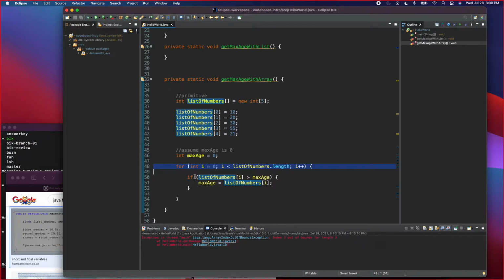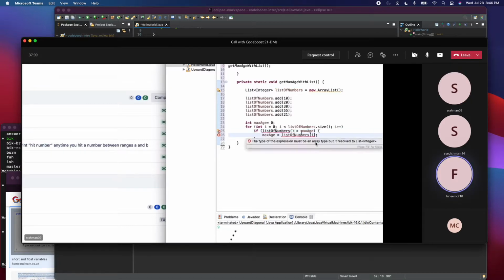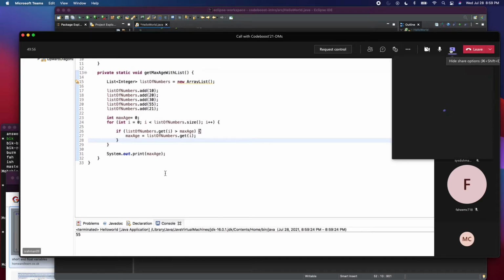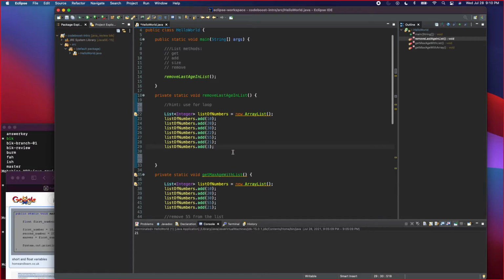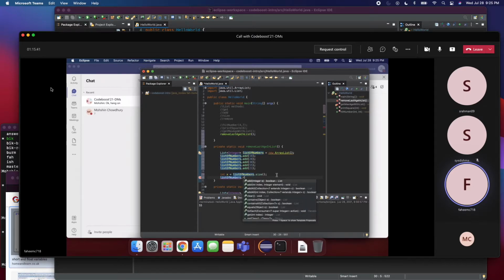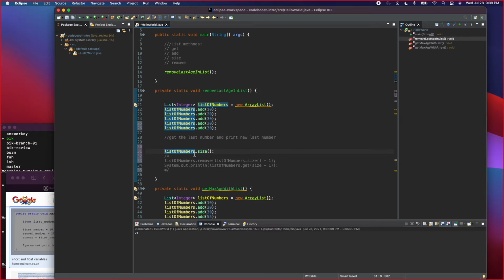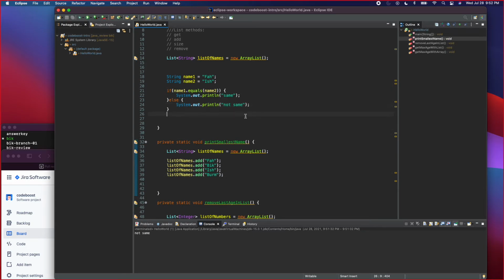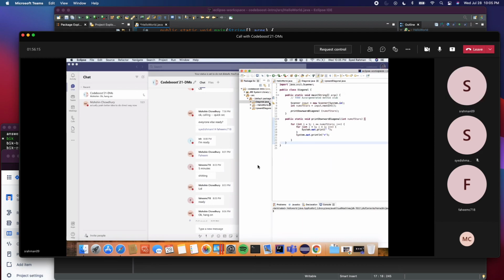Lists and Strings